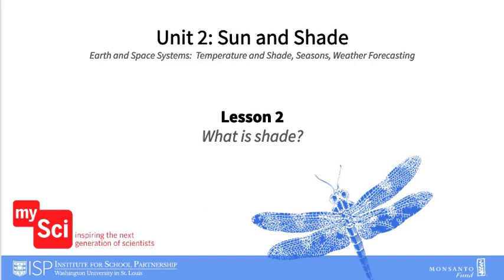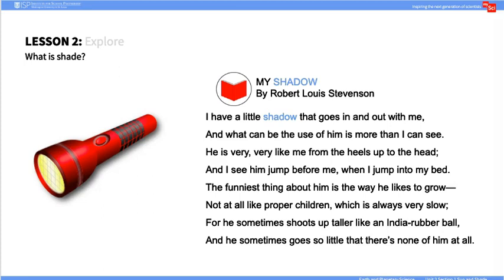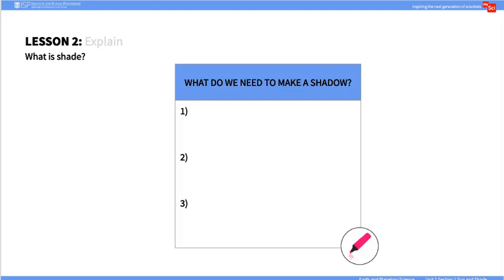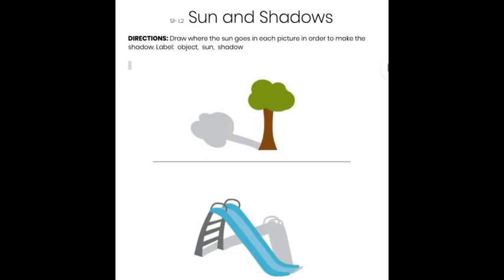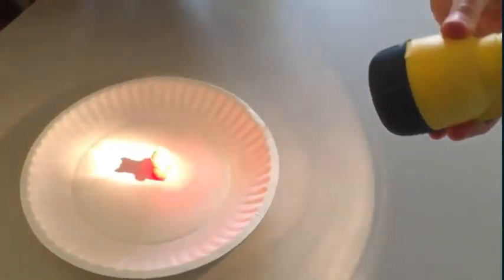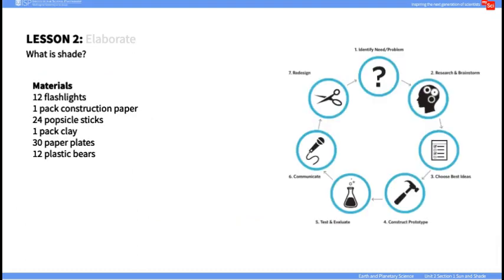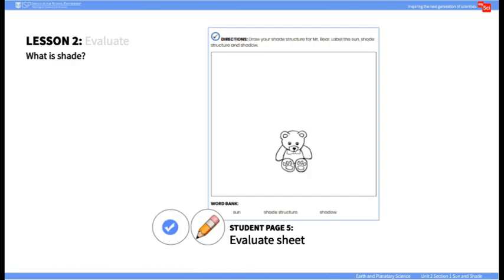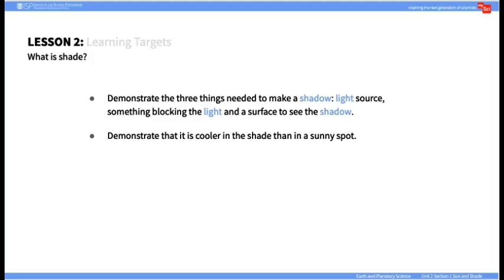mySci 6 0 U2L2 Lesson Summary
Sun and Shade